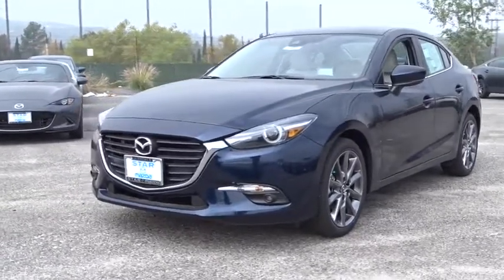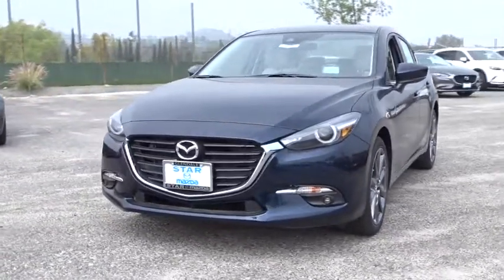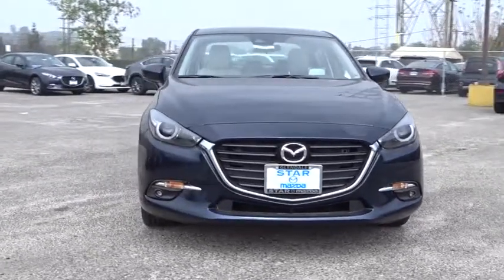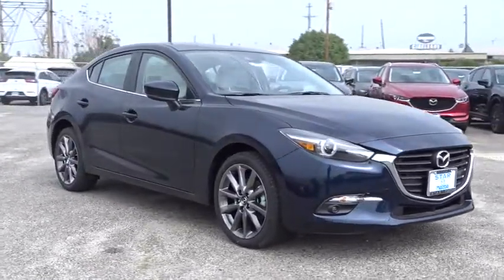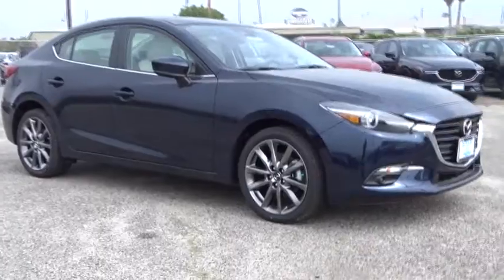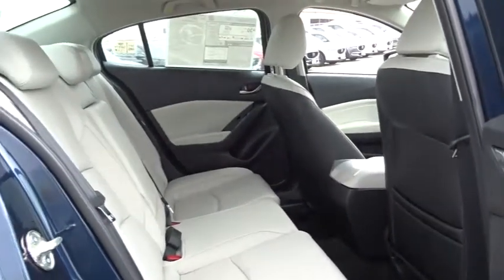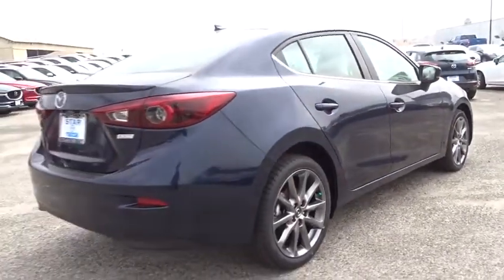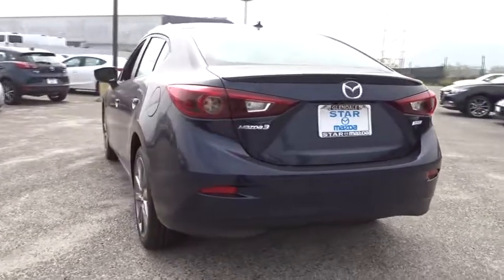2018 Mazda Mazda3 Los Angeles, Cerritos, Van Nuys, Santa Clarita, Culver City, CA 80226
2018 Mazda Mazda3

Star Mazda
1401 S Brand Blvd

Crystal Blue Grand Touring Grand Touring 2.5L 4-Cylinder 27/36mpg
Wheels: 18 x 7.0J Dark Silver Finish Alloy,Variable Heated Reclining Front Bucket Seats,Perforated Leather Seat Trim,Radio: AM/FM/HD Audio System,Bose 9 Speaker Surround Sound Audio System,4-Wheel Disc Brakes,9 Speakers,Air Conditioning w/ Pollen Filter,Electronic Stability Control,Front Bucket Seats,Front Center Armrest,Leather Shift Knob,Rear Roofline Spoiler,Tachometer,ABS brakes,Anti-whiplash front head restraints,Automatic temperature control,Brake assist,Bumpers: body-color,Driver door bin,Driver vanity mirror,Dual front impact airbags,Dual front side impact airbags,Emergency communication system,Four wheel independent suspension,Front anti-roll bar,Dual-zone Automatic Climate Control w/ Pollen Filter,LED Fog Lights,Front reading lights,Fully automatic headlights,Heated door mirrors,Heated Front Seats w/ 3-Level Adjustment,Illuminated entry,Low tire pressure warning,Occupant sensing airbag,Outside temperature display,Overhead airbag,Overhead console,Panic alarm,Passenger door bin,Passenger vanity mirror,Power door mirrors,6-Way Power-Adjustable Driver's Seat w/ Power Adjustable Lumbar Support,Power Sliding-Glass Moonroof w/ One-Touch Open Feature and Interior Sunshade,Power steering,Power windows,Radio data system,Rain sensing wipers,Rear anti-roll bar,Rear seat center armrest,Rear window defroster,Remote keyless entry,Speed control,Speed-sensing steering,Split folding rear seat,Steering wheel mounted audio controls,Telescoping steering wheel,Tilt steering wheel,Traction control,Trip computer,Turn signal indicator mirrors,Variably intermittent wipers,Front beverage holders,Active Driving Display w/ Traffic Sign Recognition,Sirius Satellite XMRadio,Exterior Parking Camera Rear,Blind spot sensor: Blind Spot Monitoring warning